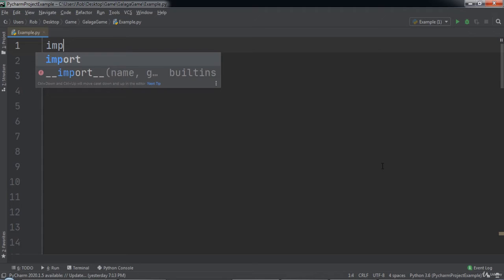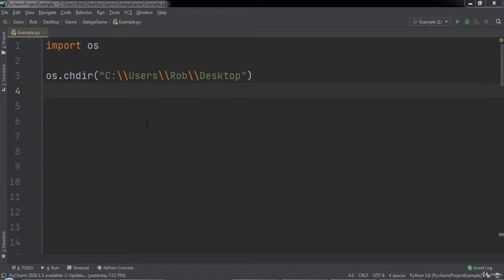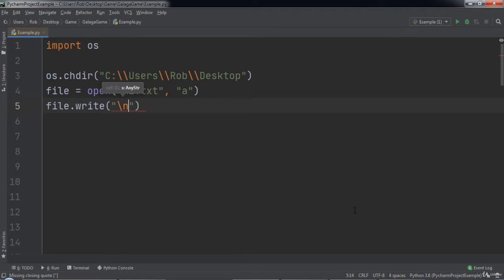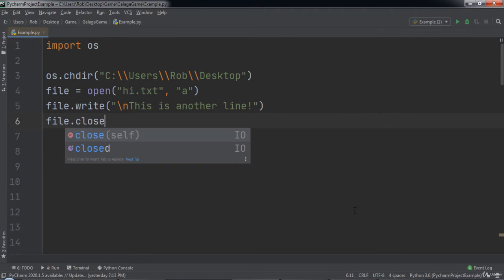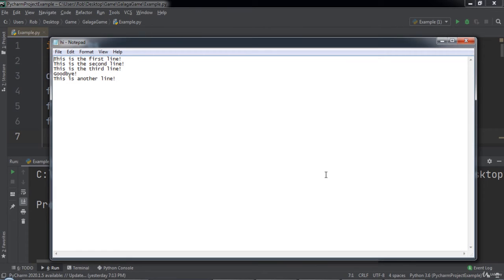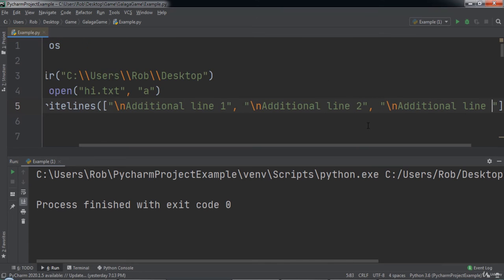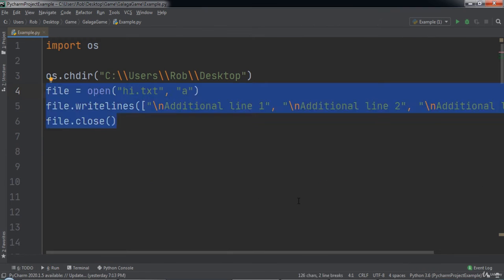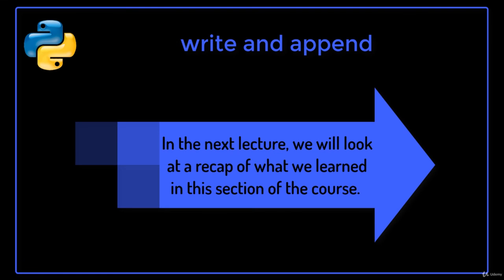9. write and append